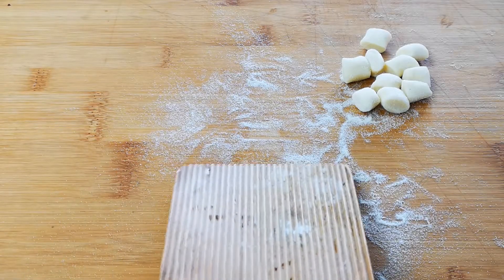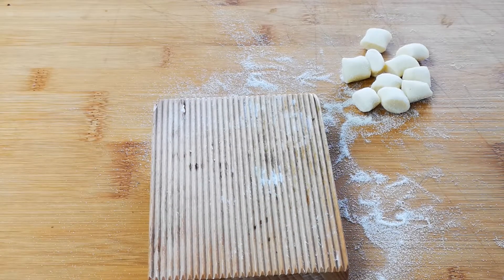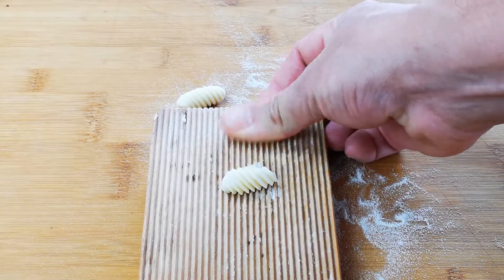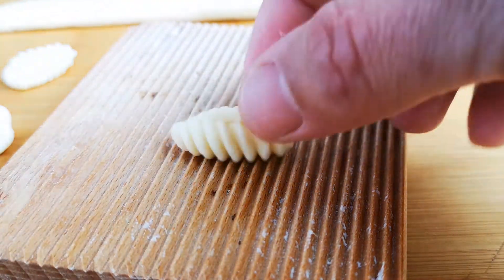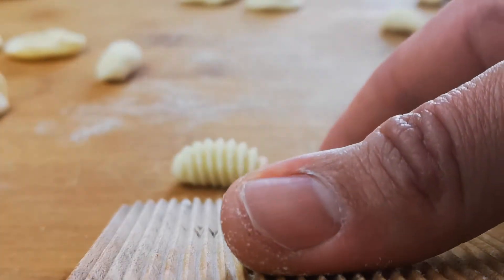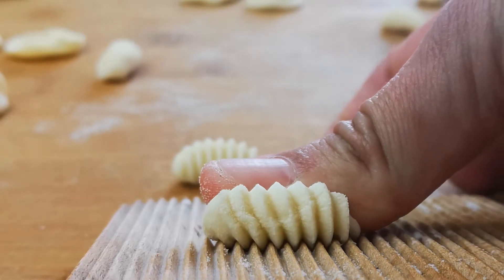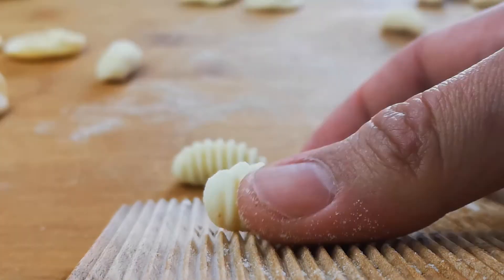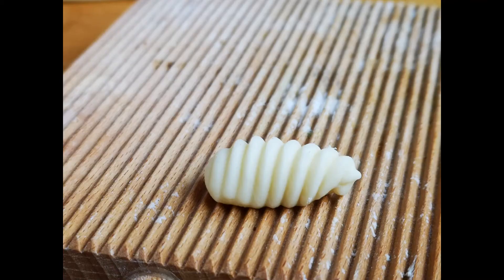No Waffle: Gnocchetti Sardi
No Waffle is a cooking series that gets straight to the point. No mention of cats, no twee stories, just lessons.

In this lesson you'll learn how to make Gnocchetti Sardi. Often mistakenly called Malloreddus (which is a slightly different shape that we will get to soon). Sardinian Gnocchi is in fact water/flour pasta dough and not potato but shaped in a simular fashion.

Equipment: Gnocchi board, thumb.